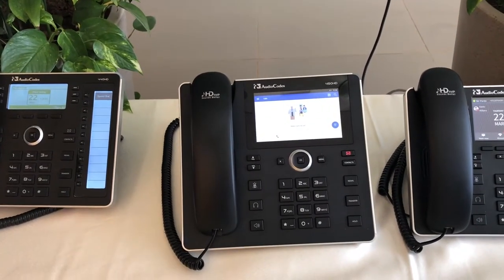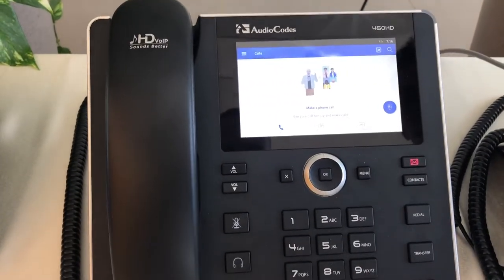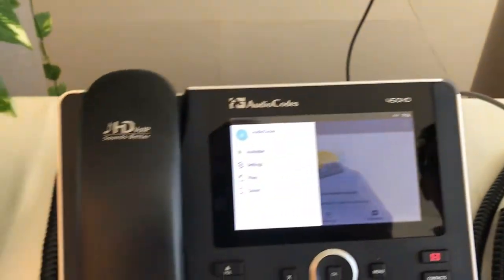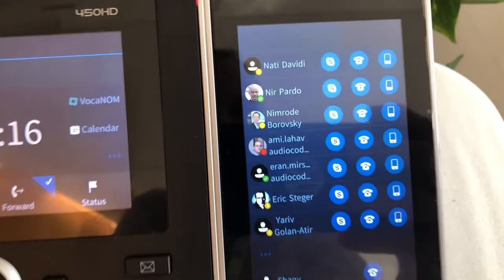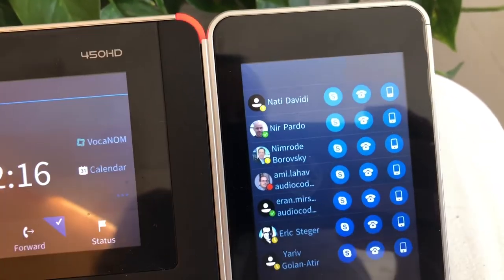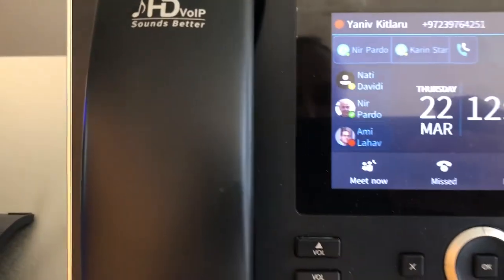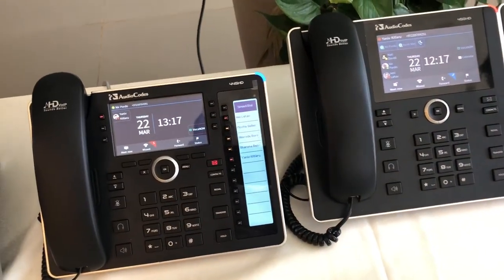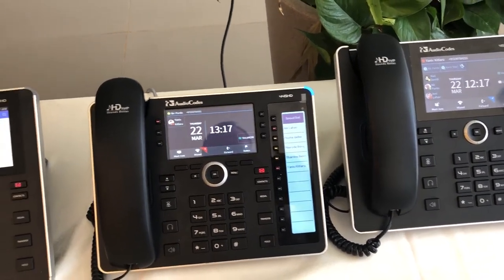AudioCodes MSTeams phone preview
Preview of AudioCodes MSTeams phone plus new firmware features for 445HD and 450HD with sidebat